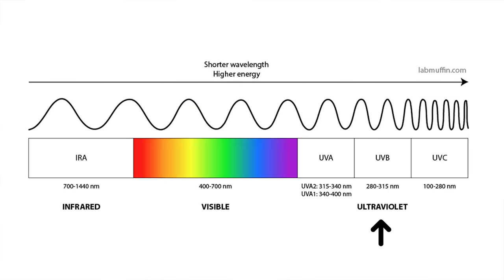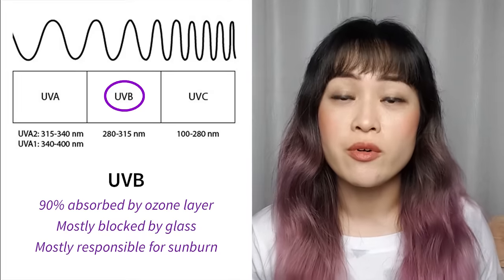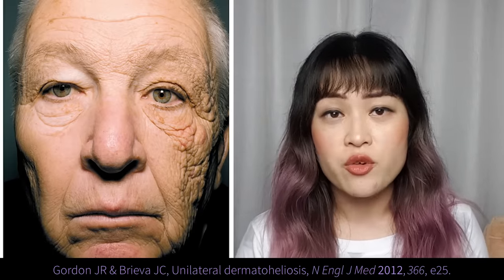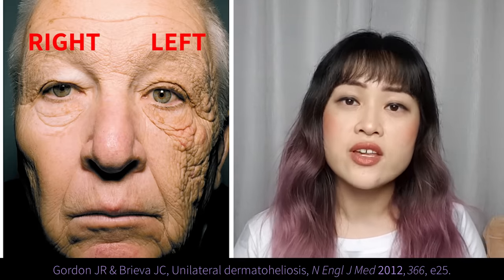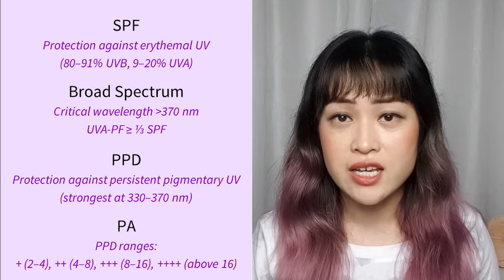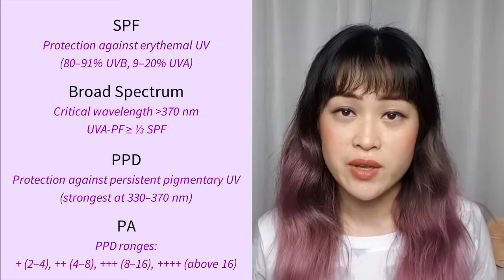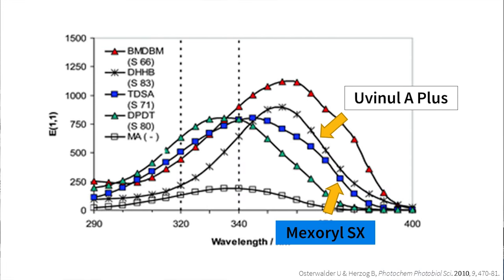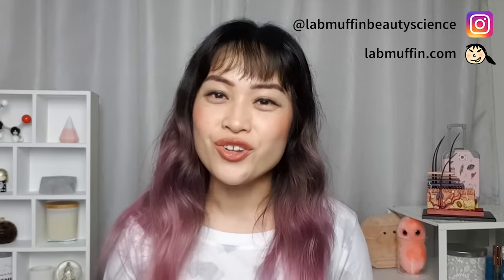How to Protect Your Skin Against UVA | Lab Muffin Beauty Science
UVA is the new UVB! What's the difference, what does it do to your skin (hint: hyperpigmentation, wrinkles and cancer) and how can you protect your skin from it?

In this video:
* What are the different types of UV?
* What does UVA do to your skin?
* What do PPD, PA, broad spectrum mean on sunscreens?
* Which sunscreen filters protect best against UVA?
* How else can we protect ourselves from UVA?

ERRATUM: At 6:30, it should be 10% or more of the area under the curve needs to lie ABOVE 370 nm for the critical wavelength criteria.

References
Gordon JR & Brieva JC, N Engl J Med 2012, 366, e25.
Wang SQ et al., J Am Acad Dermatol 2017, 77, 42-47.